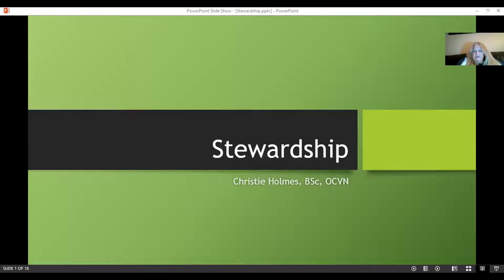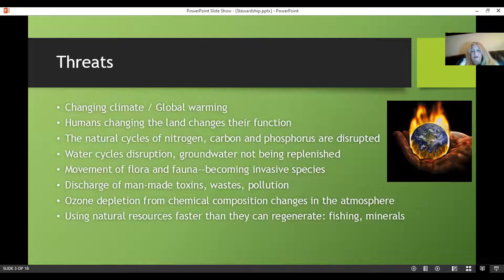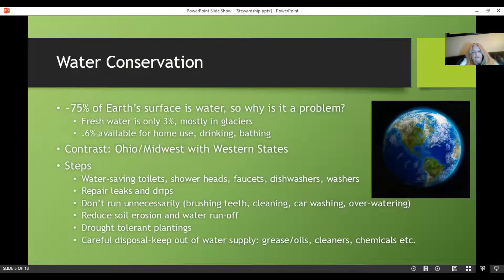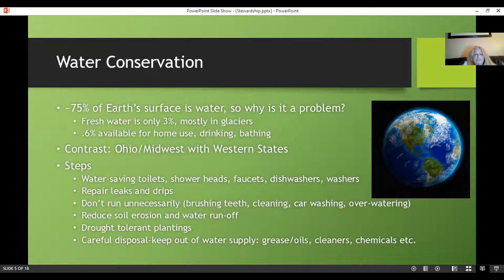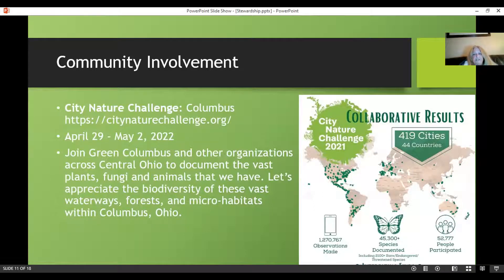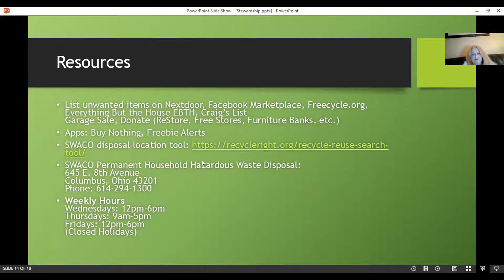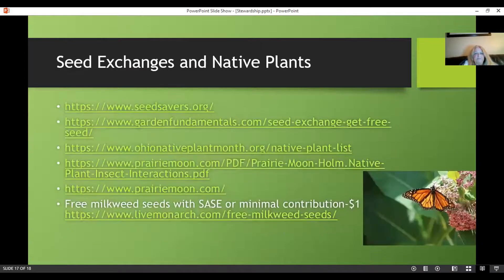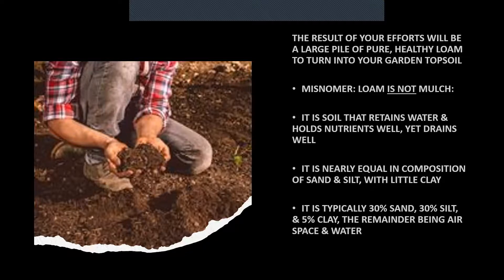Central Ohio Nature- Home Stewardship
This is our program on Home Stewardship. Discussed is: 1.Making your property attractive to, & a haven for, wildlife, 2. Responsible management & upkeep of your property regarding wildlife, and 3. Enjoyment of wildlife “in your own back yard”.

Program presented by your hosts, Christie Holmes & Don Kloss